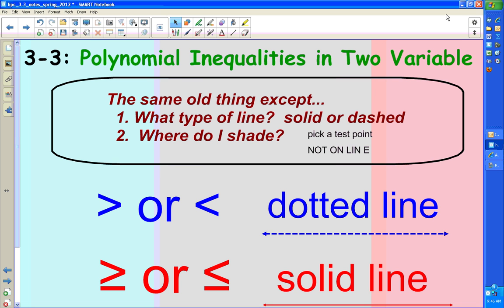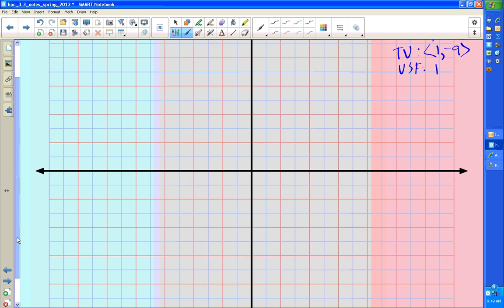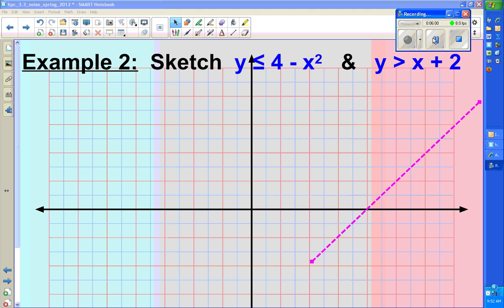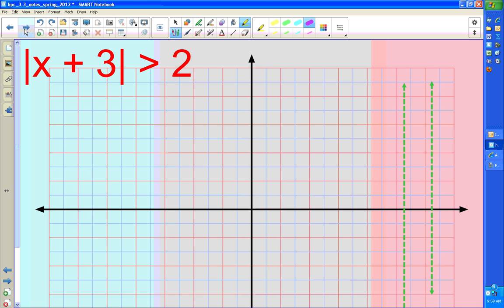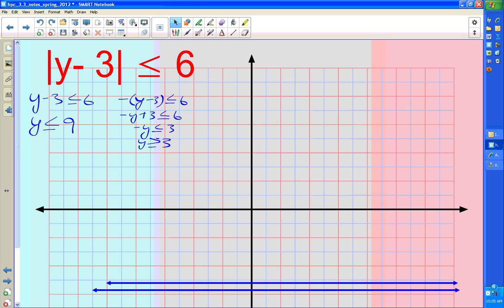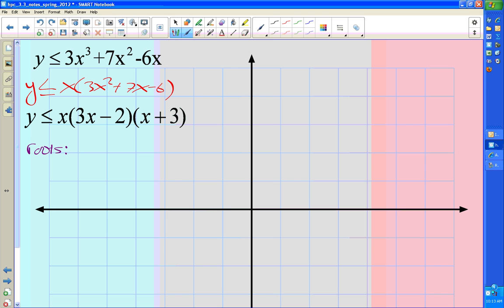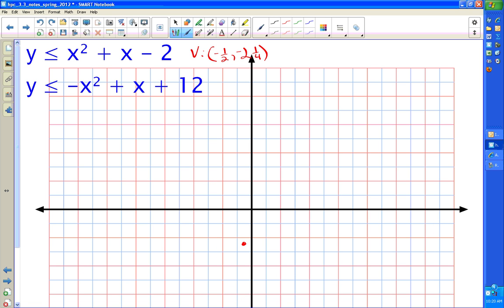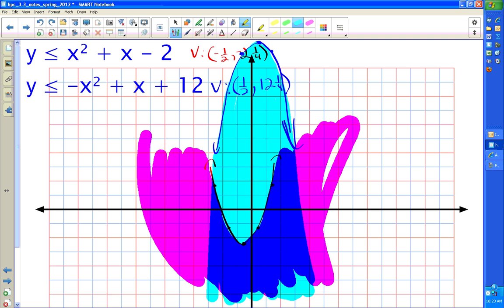HPC Chapter 3.3 VideoNotes 9/11/2012